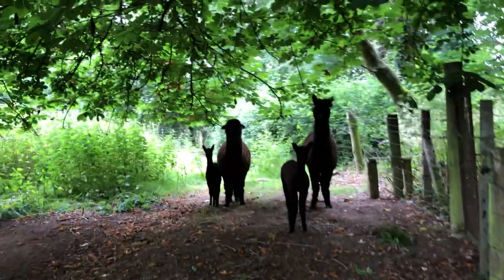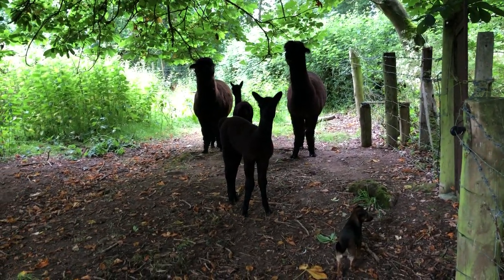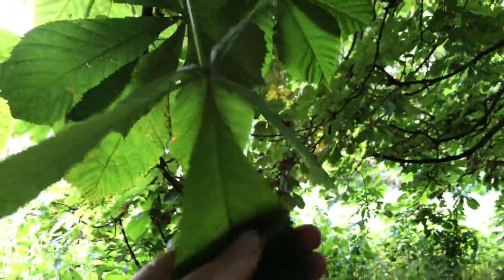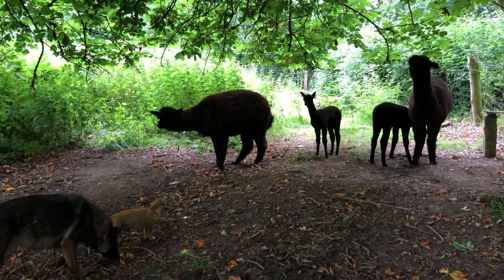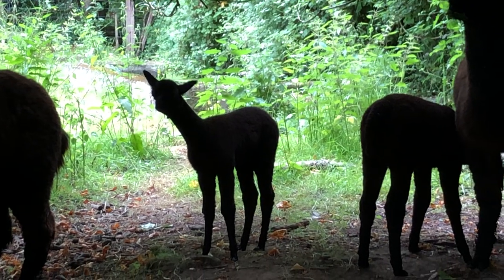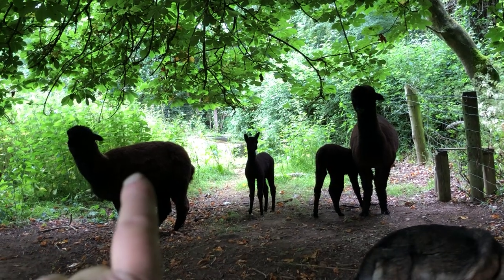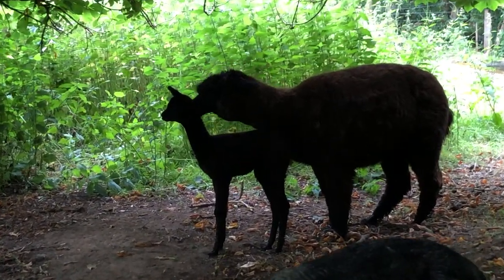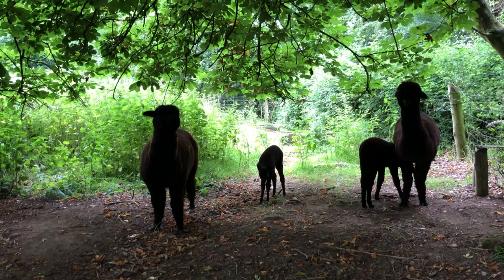The Alpaca have found a wonderful place to shelter from rain & sun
These huge trees have created fantastic shelter. Planted by a relative of mine who wouldn’t see the benefit but had hoped someone in the future would.